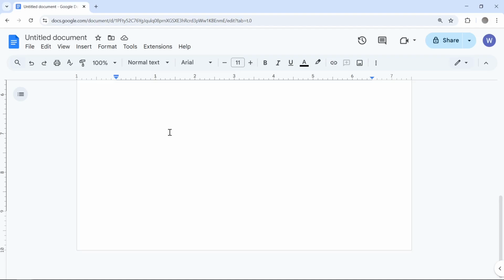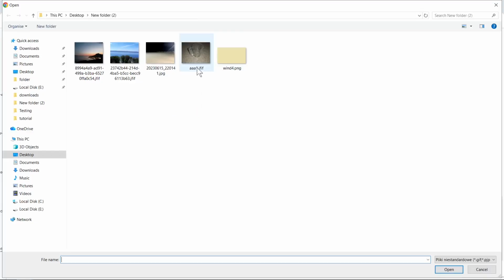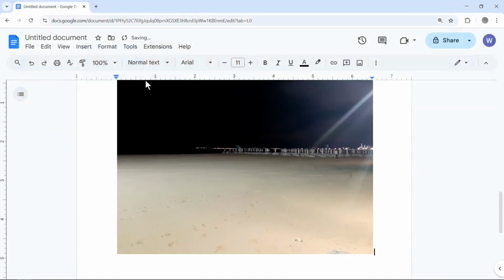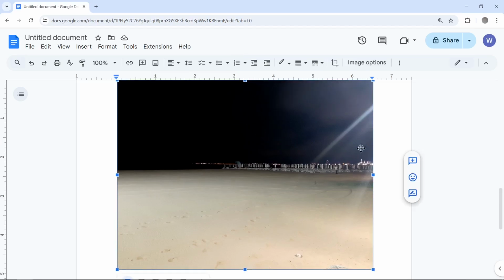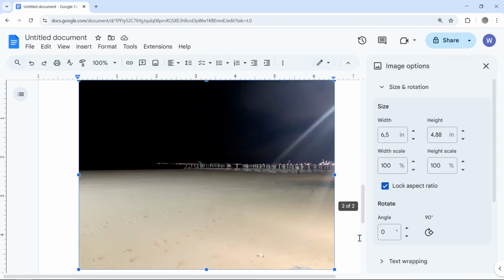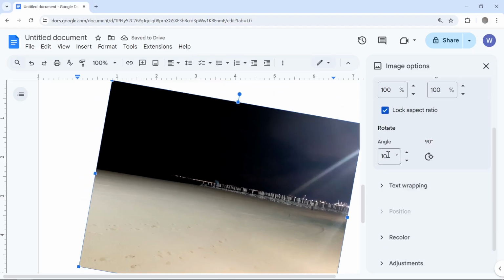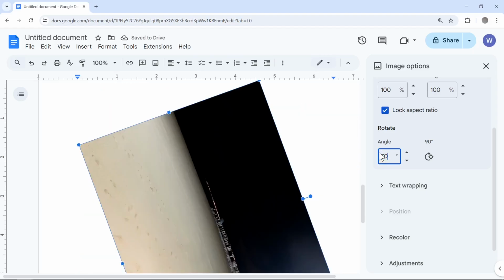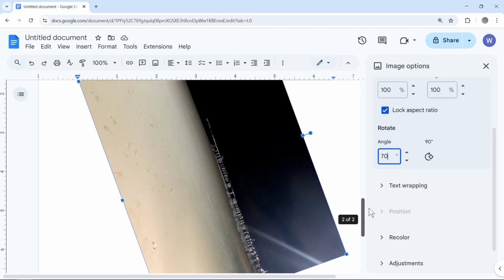How to Rotate an Image in Google Docs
Learn how to rotate an image in Google Docs using the image toolbar or rotation handles. Rotate pictures left, right, or at custom angles in seconds.